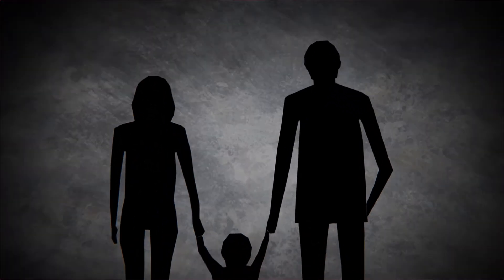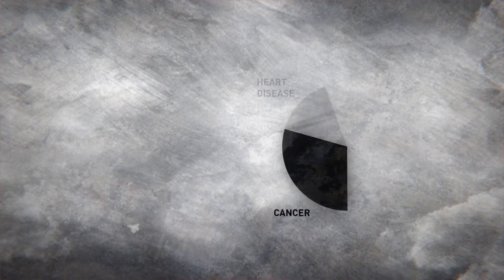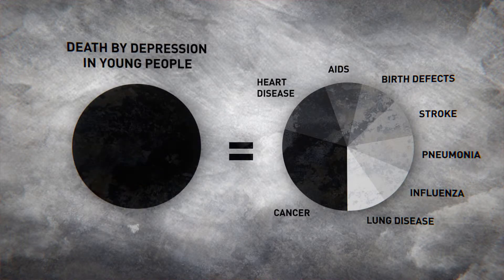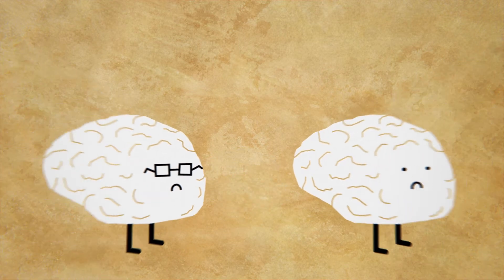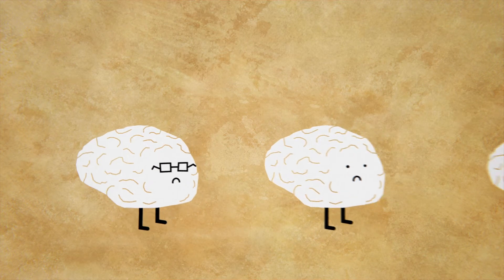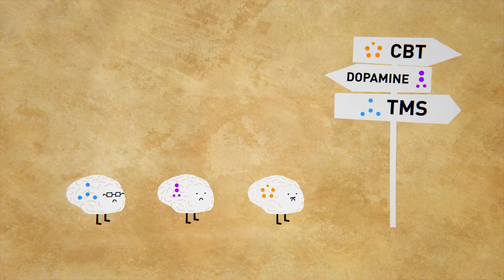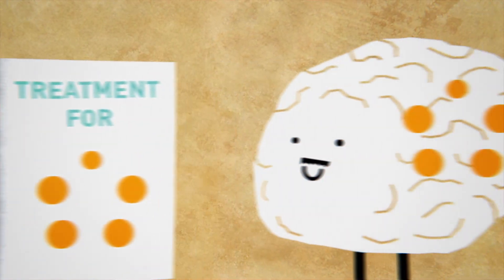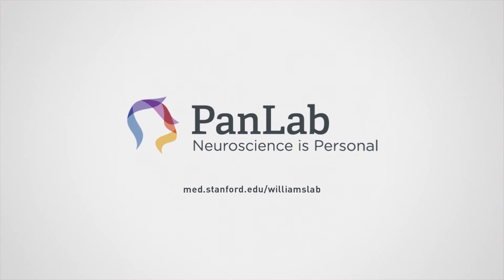Williams PanLab at Stanford Medicine